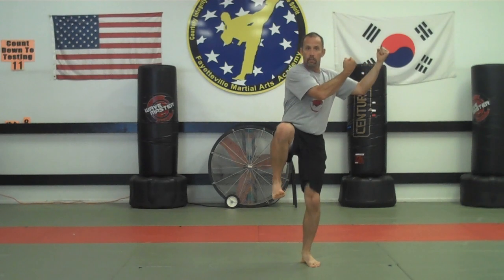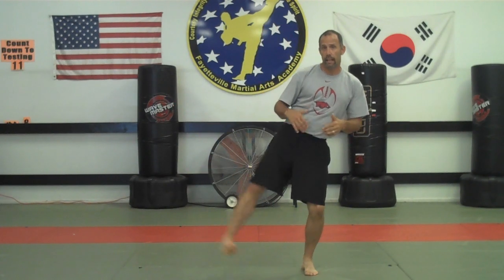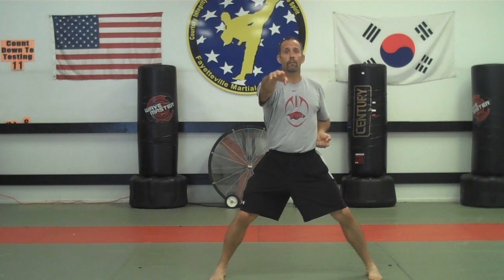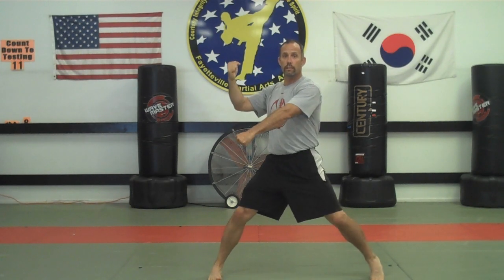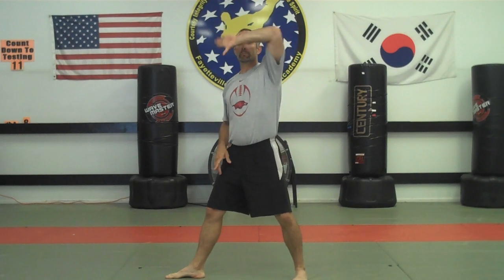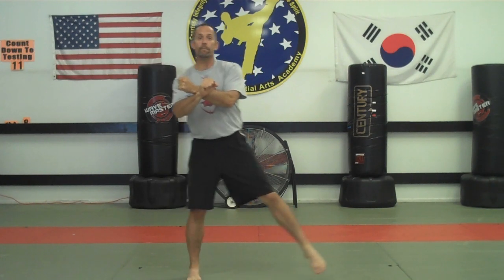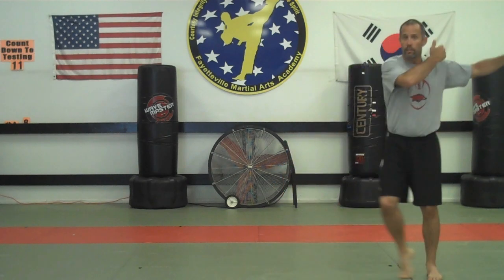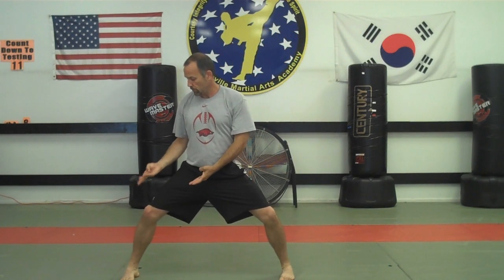Po Eun Pattern